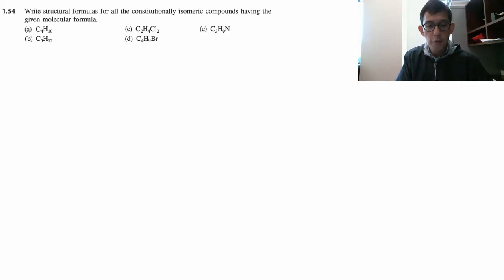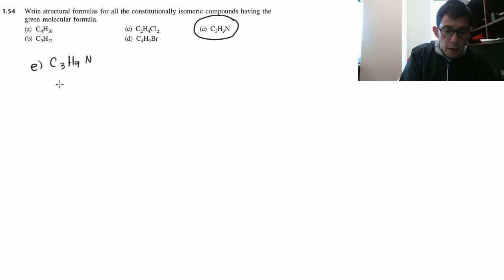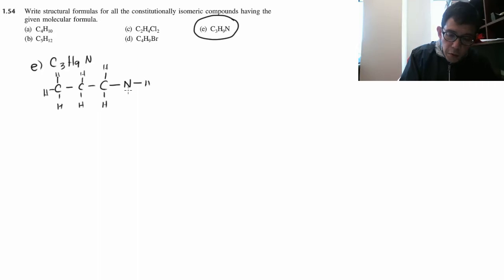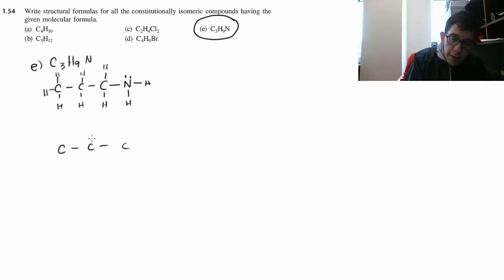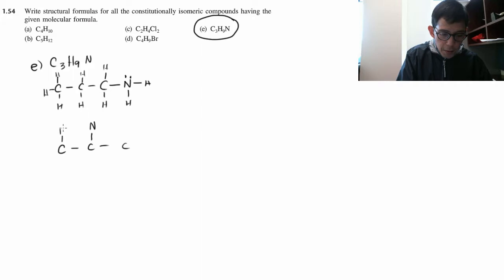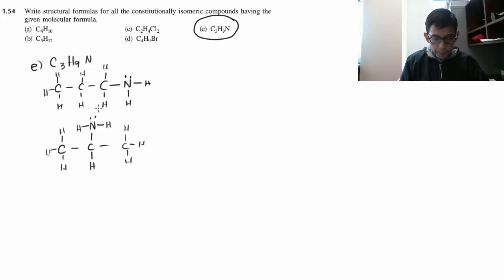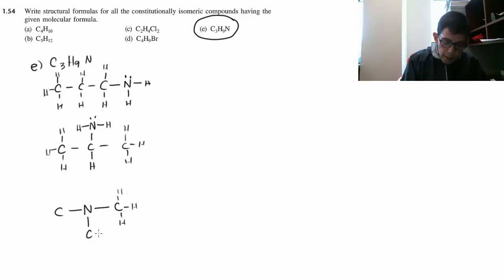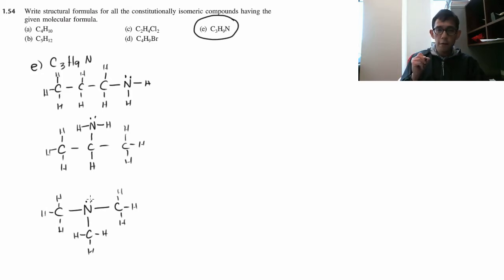question1.54e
CHM 212 end of chapter questions